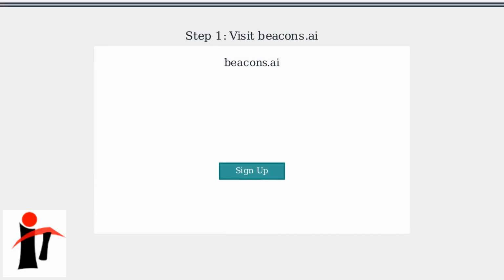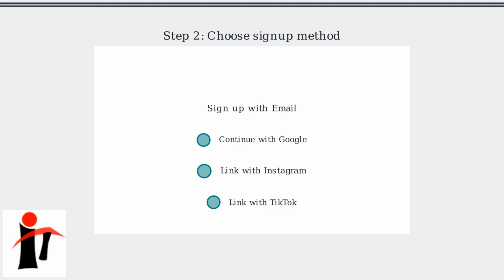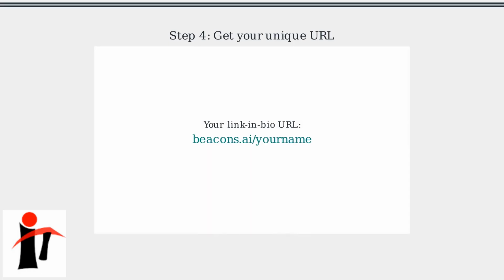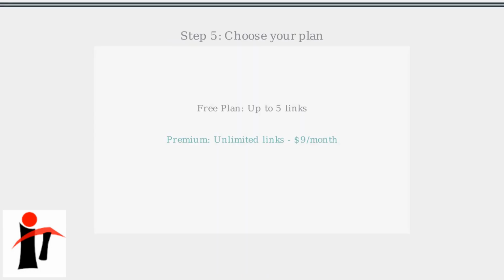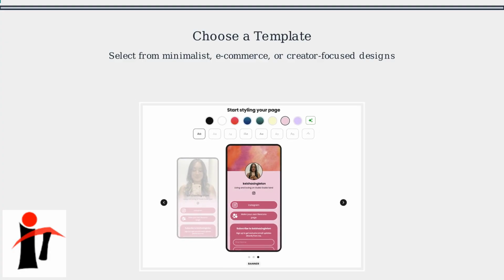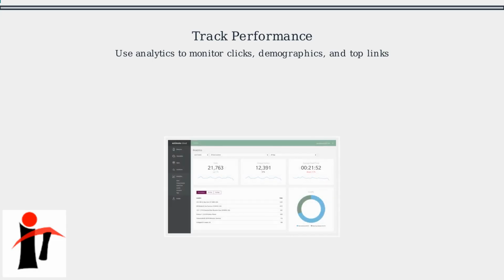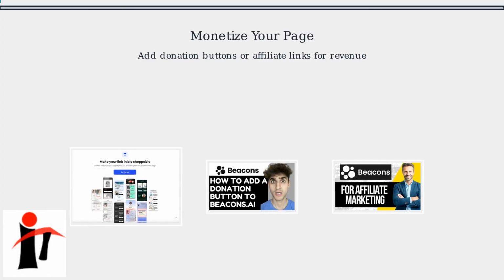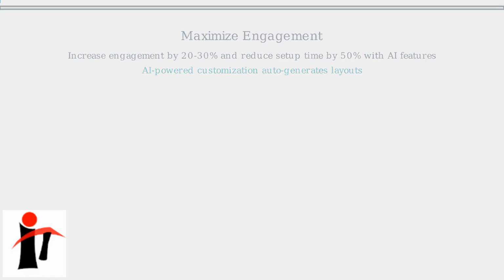How to Sign Up & Create a Beacons.ai Account – Link in Bio Setup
🌐 Learn how to sign up and create your Beacons.ai account easily
🚀 Start sharing multiple links and growing your online presence effortlessly